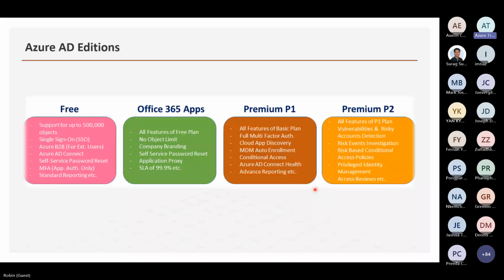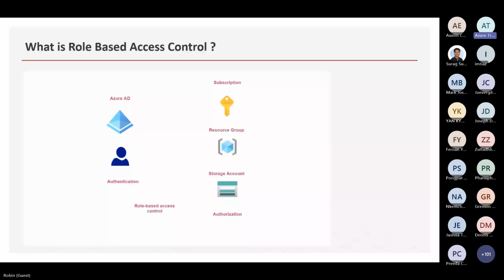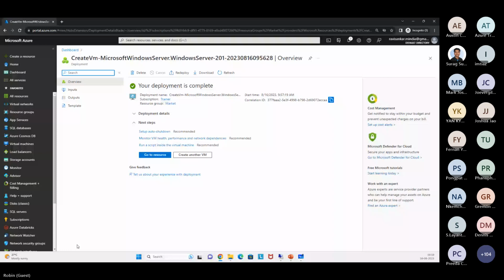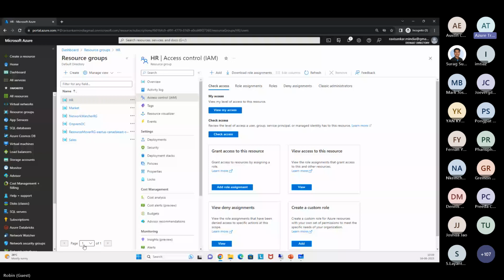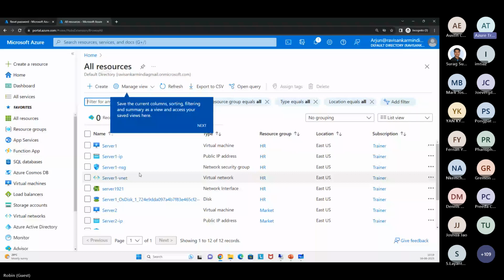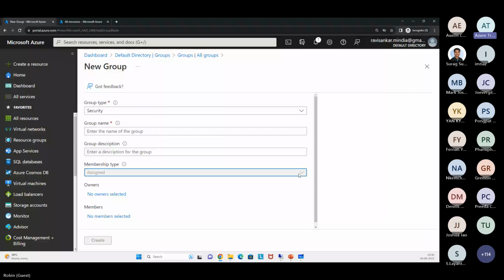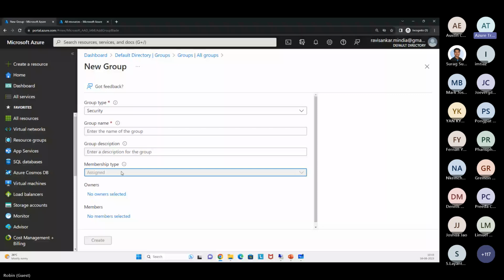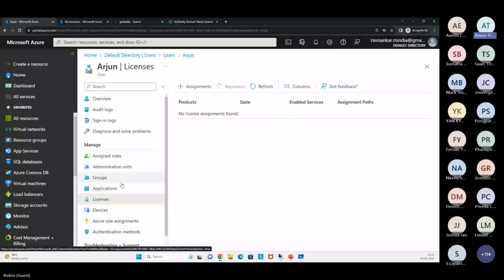Azure Active Directory and Identity Management SC300 Day 3